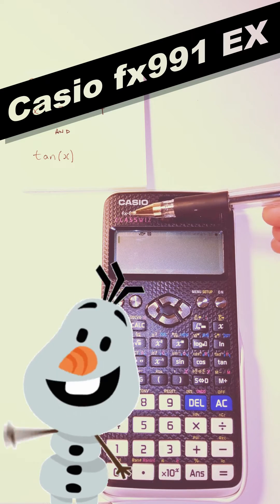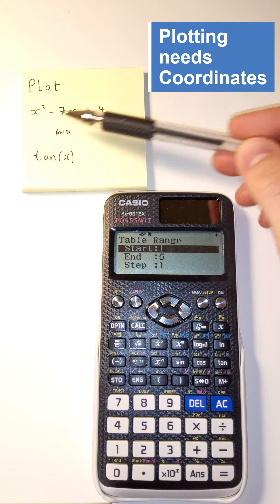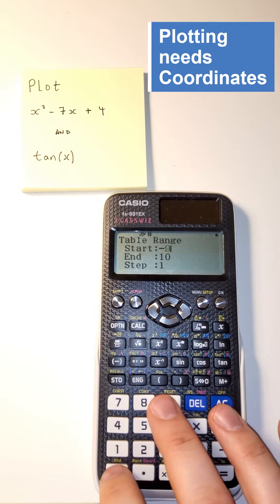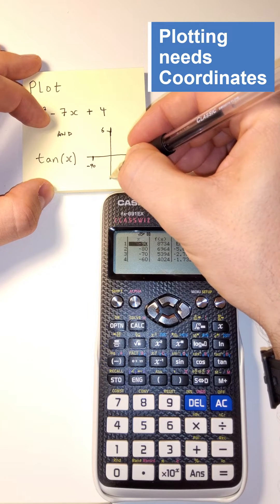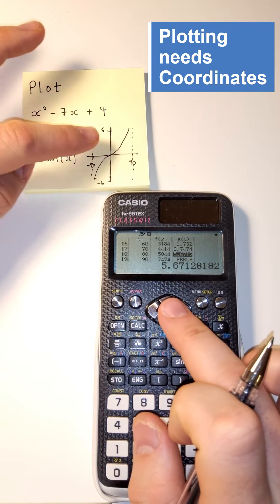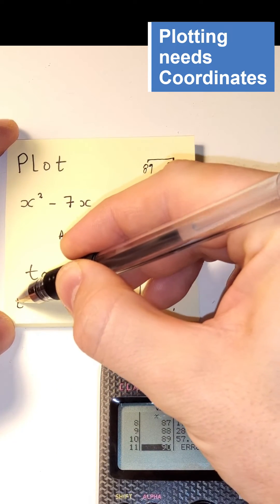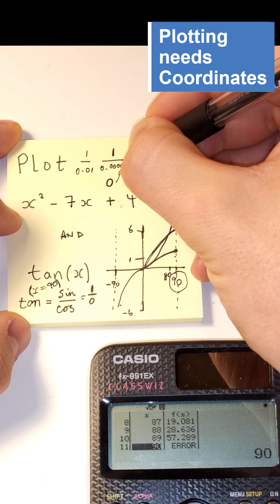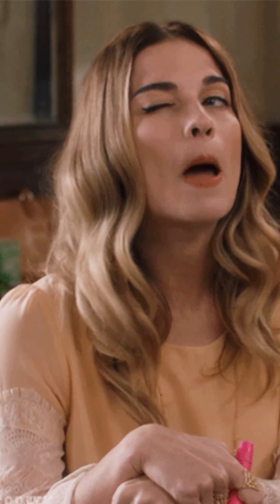Plotting graphs in exam - Casio Fx991 EX Tables function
The "Tables" section of the menu has a generally underused ability to plot graphs.

Plotting is using sufficient pairs of coordinates to draw the graph accurately.  In GCSE you may be asked to 'fill in the table' of coordinates and plot the graph.

Here I take you through:
➡️ A basic Quadratic equation turned into coordinates
AND
➡️Exploring plotting a graph that people find difficult to remember: Tan(x)
➡️Skills to explore limits of graphs

There are more uses for tables - any process that can be expressed as a function and requires multiple uses with different values.  One example is the Binomial distribution (Bear in mind there is a dedicated 'list' function in the Binomial section).  For successive calculations such as P(x=0) + P(X=1) + P(X=2) +... + P(X=n) the table function is the binomial function and the variable is x which ranges from 0 to n.

You can get creative with this!

Production equipment
🛒 Samsung Tablet (Record and Edit)
🛒 Portable Keyboard1 (Bluetooth & Tablet)
🛒 Main Keyboard2 (Laptop)
🛒 Current Calculator
🛒 Reliable File Storage SSD
🛒 Current Amazing Microphone

All tiers get free support and resources.  Tier 2+ have amazing free gifts!